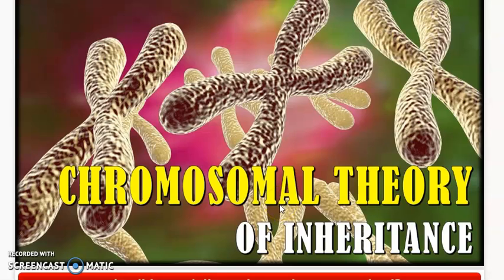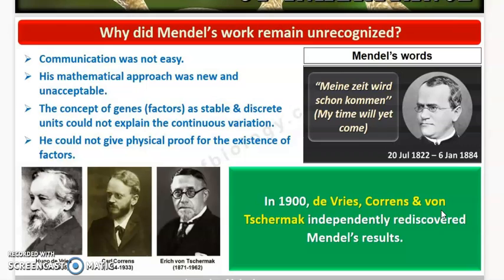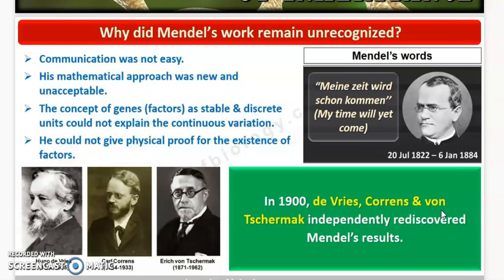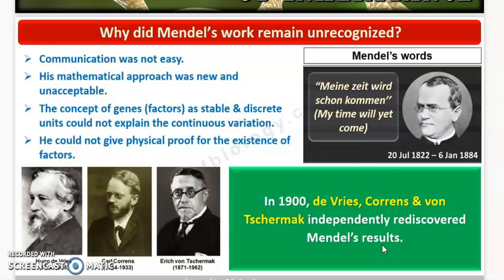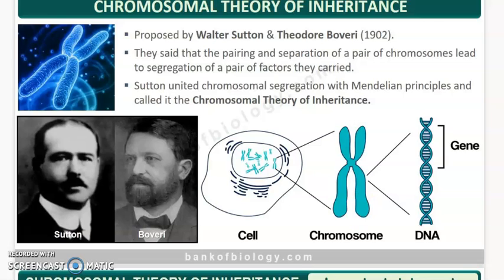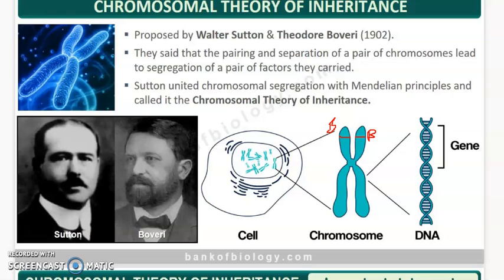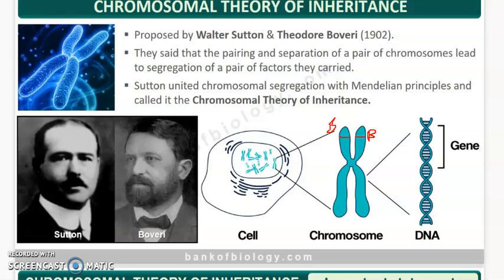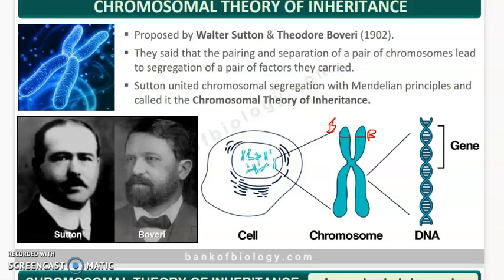14th July 12th 3